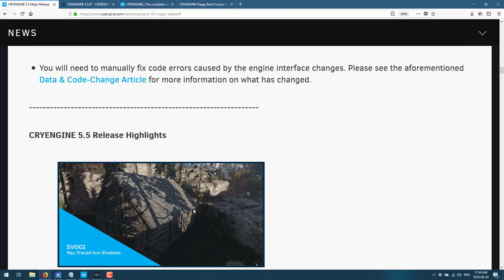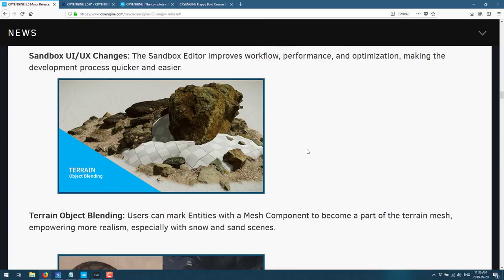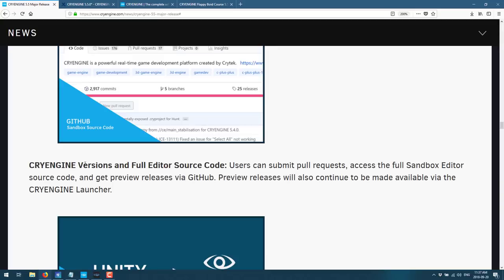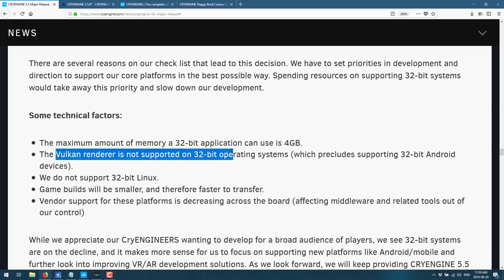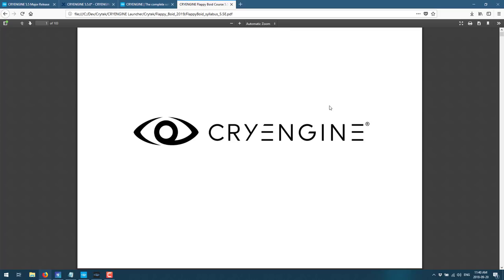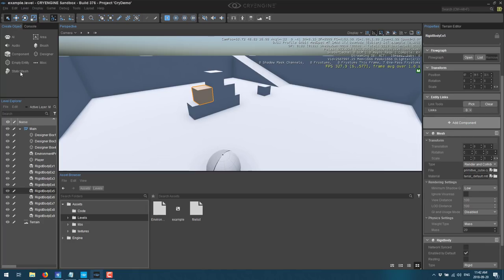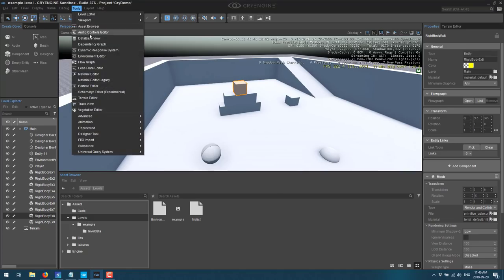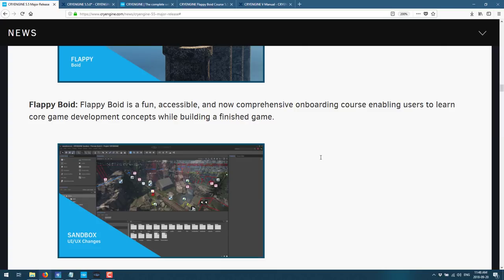CryEngine 5.5 Released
CryEngine just released 5.5, a major update.  This update includes improved documentation, a new flappy bird beginner sample, a Unity migration guide,  1000+ fixes, improvements and tweaks and more.  This video walks through the new features, then quickly demonstrates 5.5 in action.